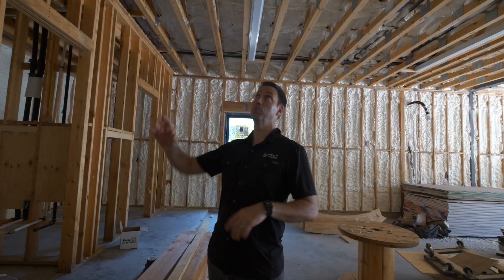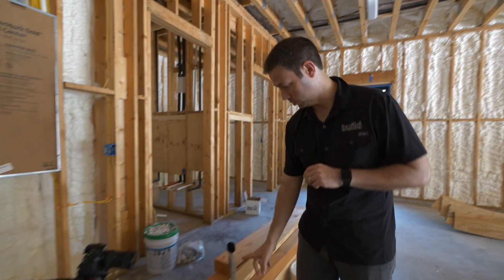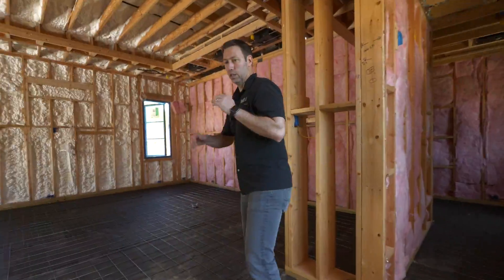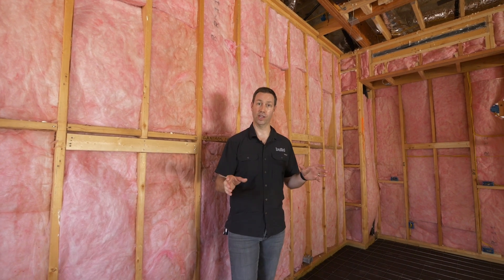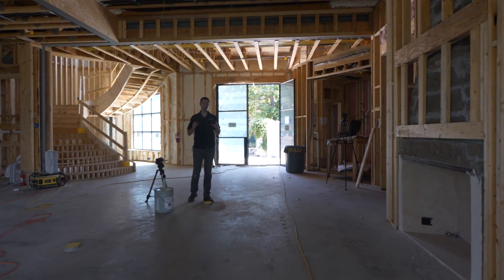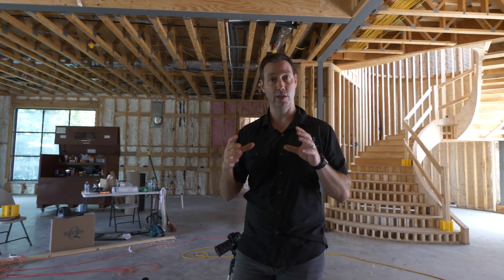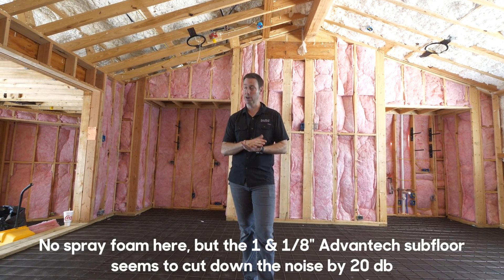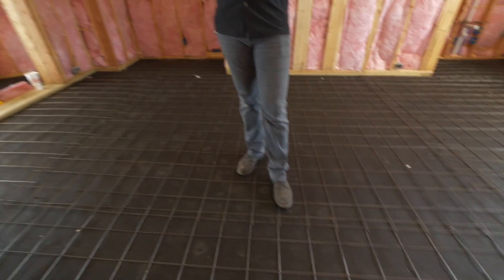Does Spray Foam Soundproof a Floor? Lets Test it!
How well will spray foam protect against noise transfer from footfall?! Matt runs around with his sound meter to test!

**This video is a primer for the buildshow on Friday!